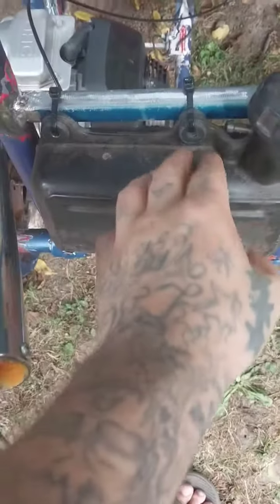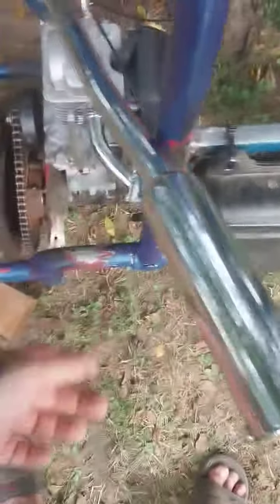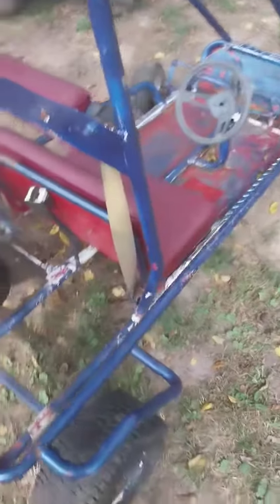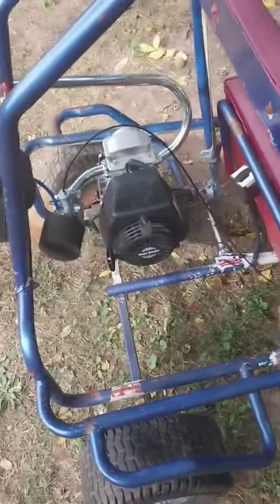mini buggy is running!!